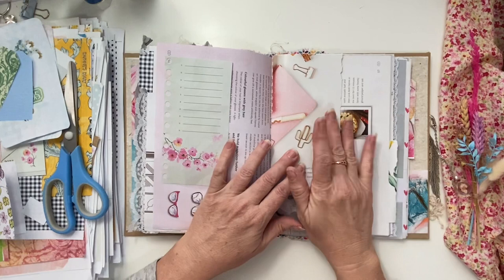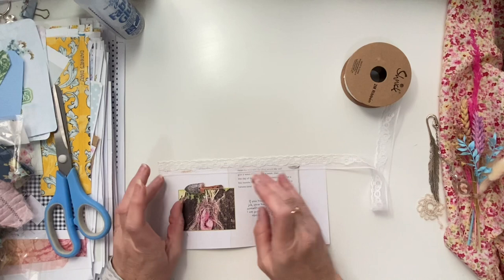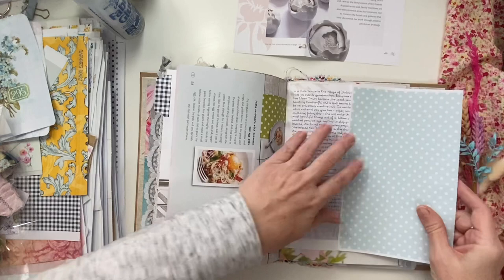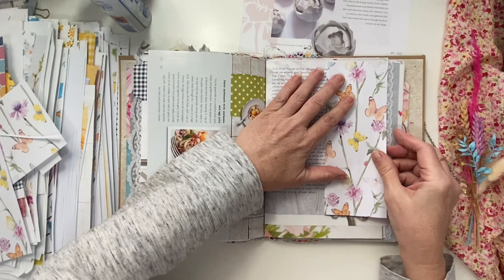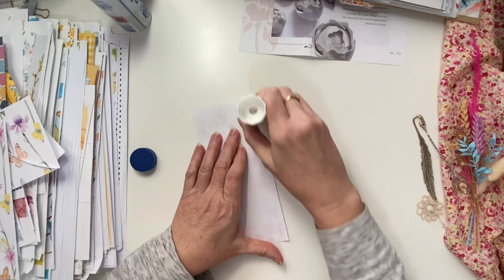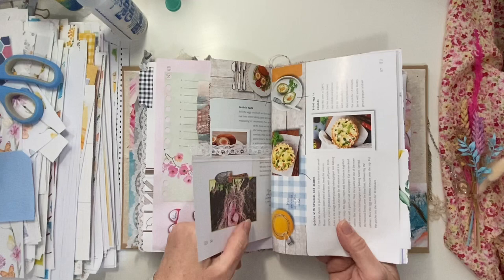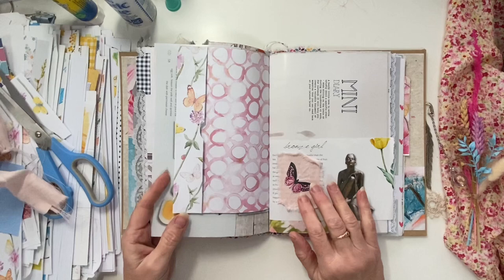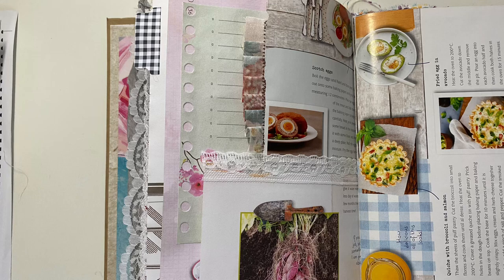Sweet Bird Diary Journal Part 20 tutorial using Daphne’s Diary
This video shows you some of the pages I have created on in the second signature. I’m loving all the gorgeous colours and patterns. 🌹